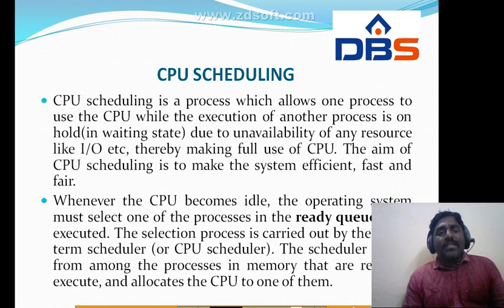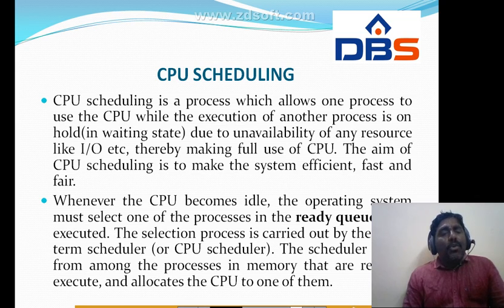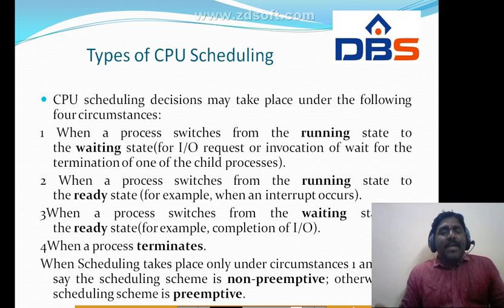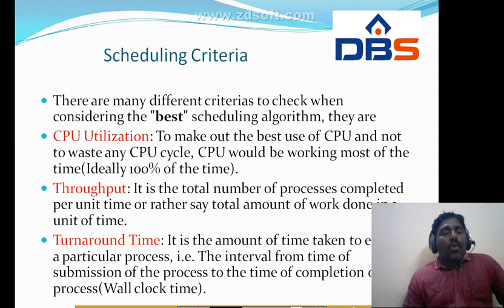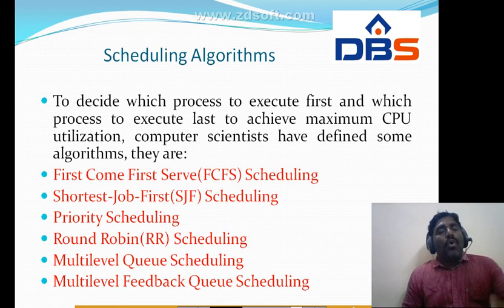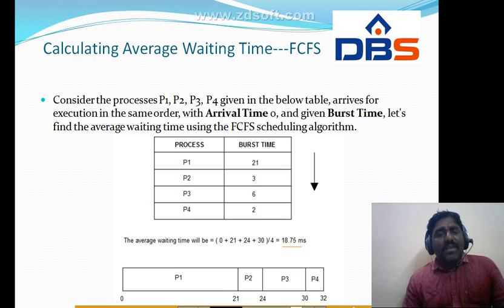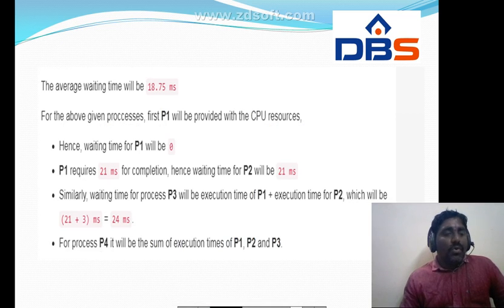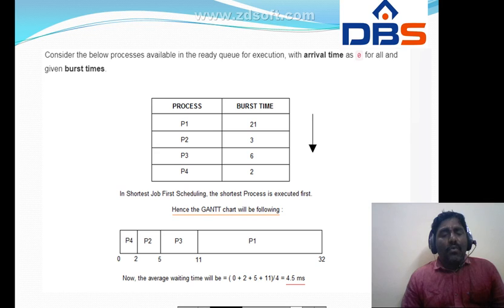FCFS and SJF algorithms | CPU Scheduling | Operating System | Online Education | CSE | DBS Talks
FCFS and SJF algorithms! In this video we discussed about what is scheduling and scheduling criteria and  scheduling algorithms like FCFS ,SJF.
SUBJECT: OPERATING SYSTEM
UNIT 2:CPU SCHEDULING
YEAR:III YEAR,SEM-1
BRANCH: CSE
TOPIC: FCFS AND SJF ALGORITHMS